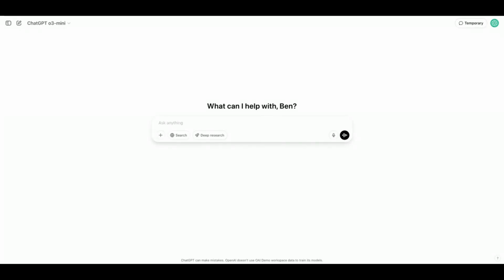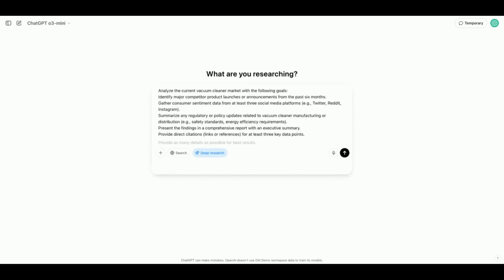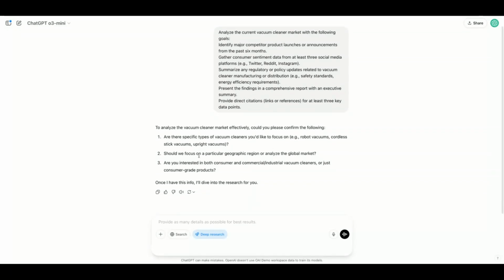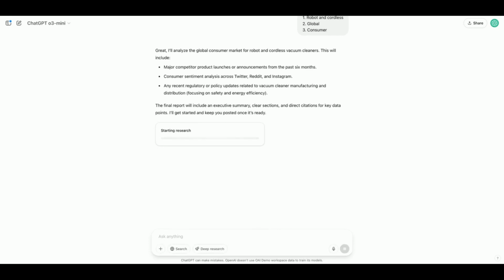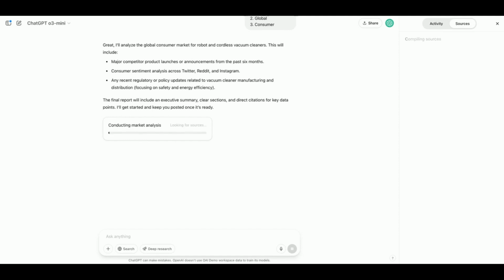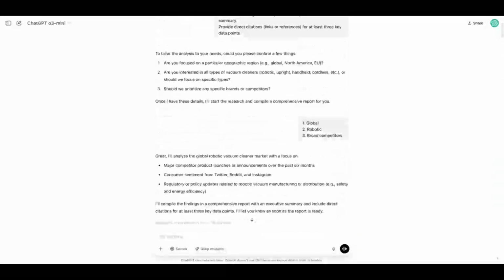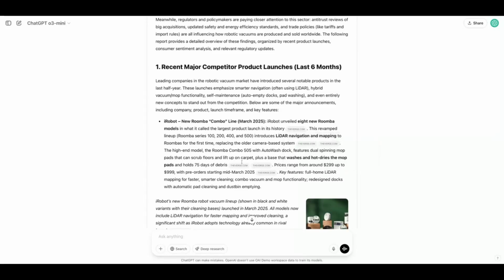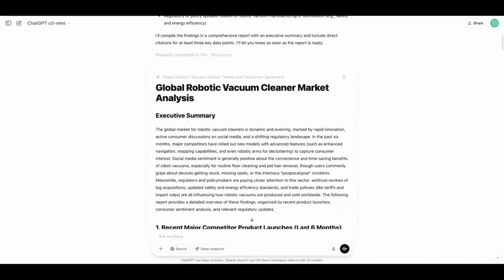Investigación Profunda | OpenAI Academy [Sub - Español]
En este video, exploramos las últimas técnicas y herramientas de investigación profunda, con un enfoque en la inteligencia artificial y el análisis de datos. Aprende cómo realizar una investigación exhaustiva utilizando metodologías avanzadas y obtener insights clave en cualquier área de estudio.

Este contenido es ideal para investigadores, estudiantes y profesionales que buscan mejorar sus habilidades en la búsqueda de información. Descubre las mejores prácticas para organizar y presentar tus hallazgos de forma eficiente y efectiva.